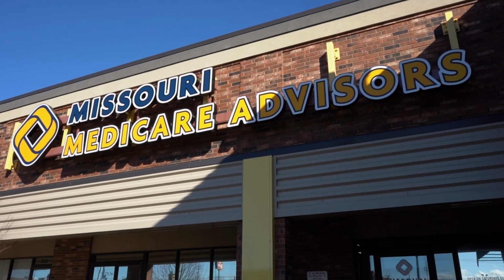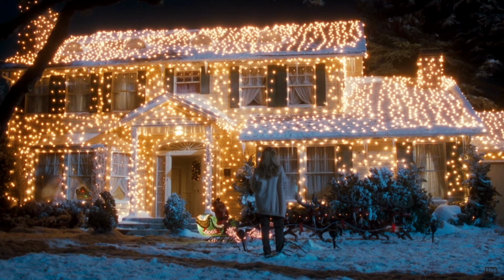I Spent $13,000 on a SIGN, Was it Worth it??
Do you really need to have a sign for your insurance agency, or is it just a waste of money?

I deep dive into the profitability of what our sign has done for our business!